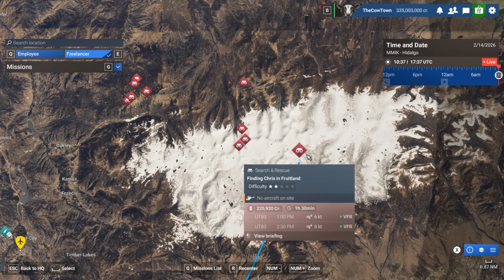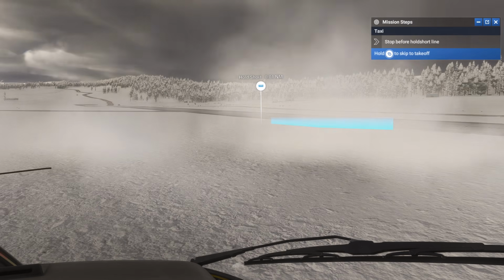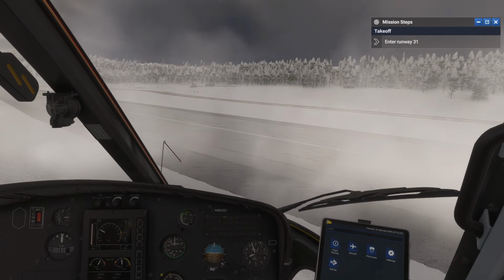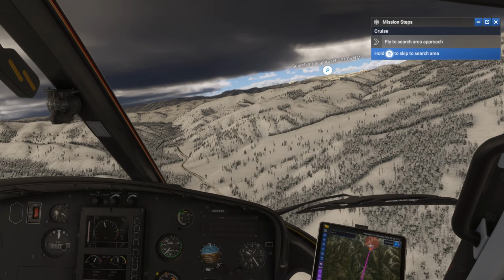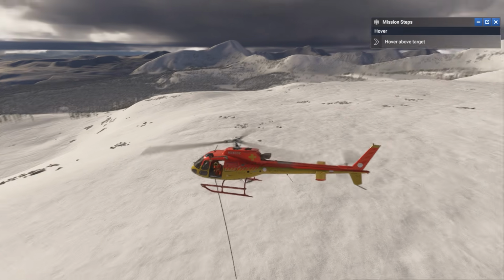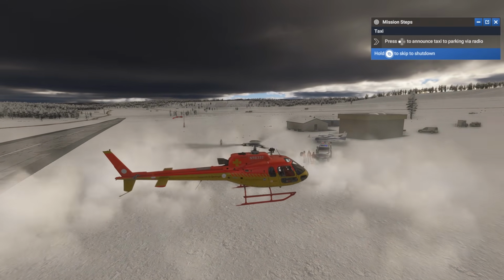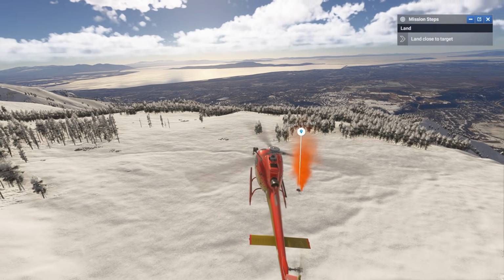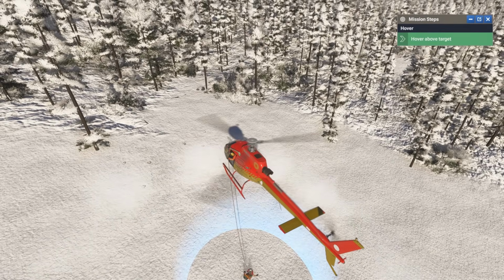Microsoft Flight Simulator 2024 | Career | SAR Hoist Missions on land have arrived!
We finally have Hoist Missions on Land in Career Mode in Sim Update 5’s Beta! Let’s dive into it and see it in action!